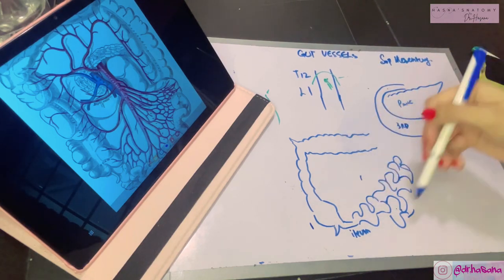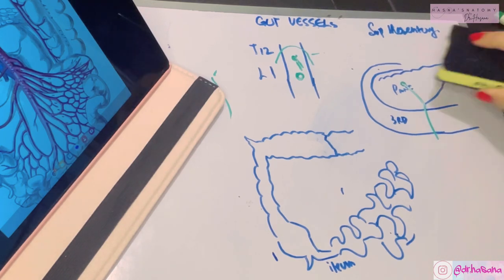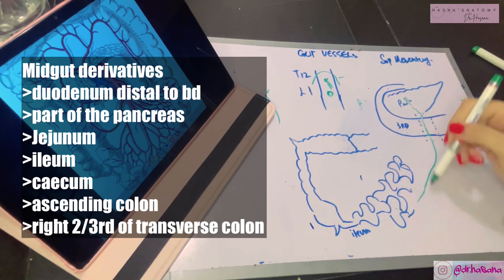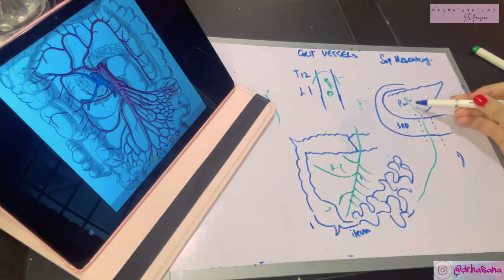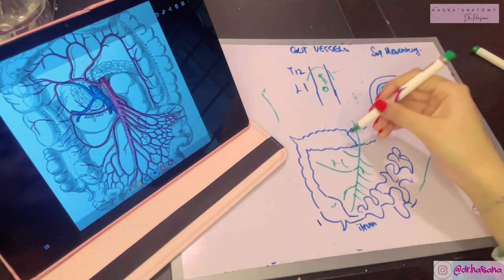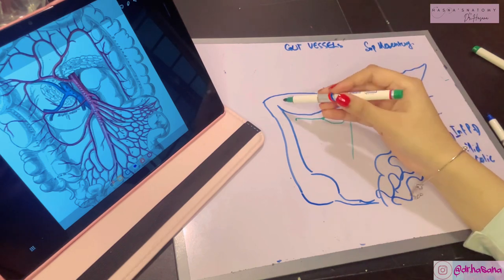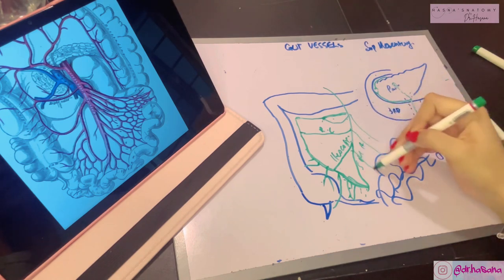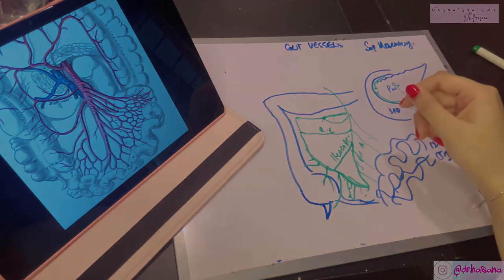Vessels of Gut | Part 2 | Superior Mesenteric Artery